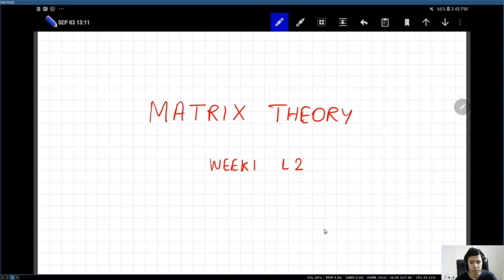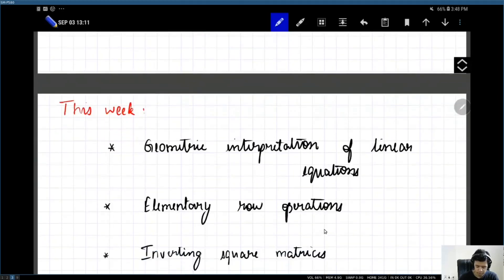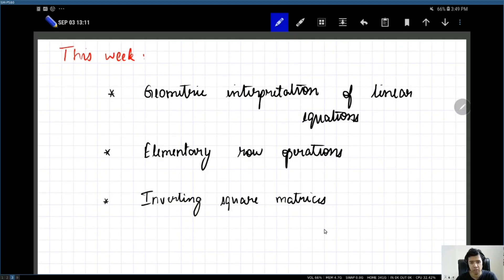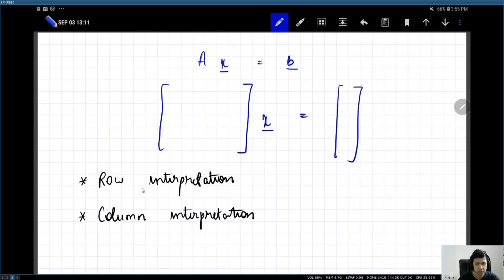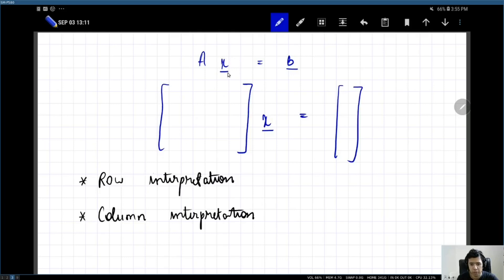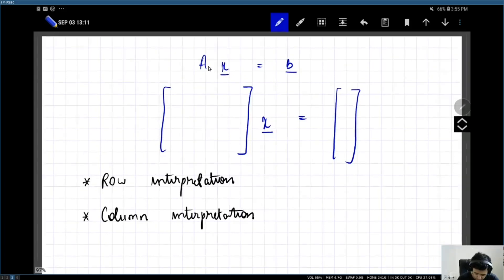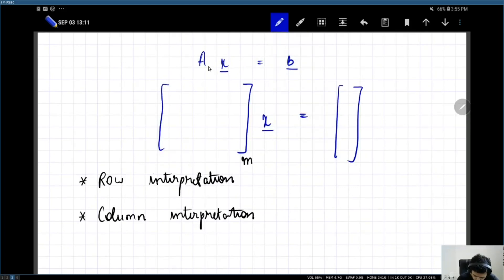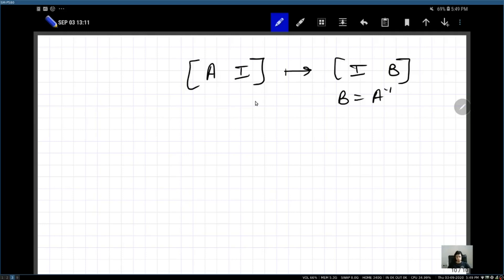EE5609 Matrix theory lecture 2: elementary operations, inverse